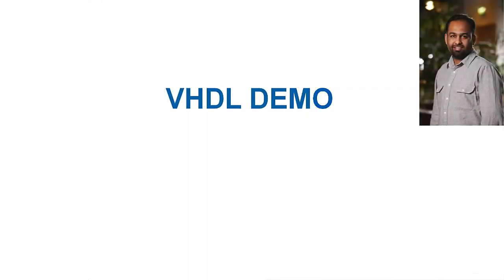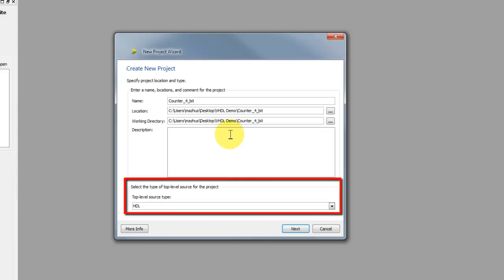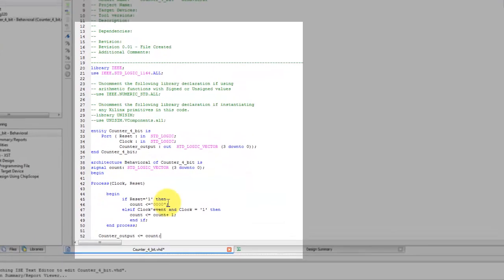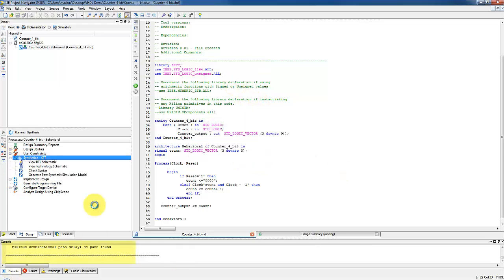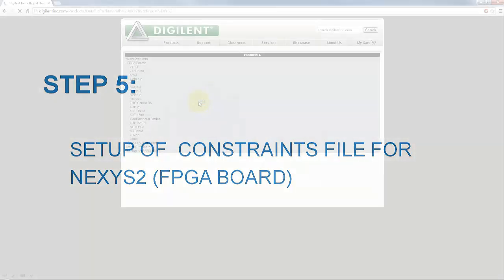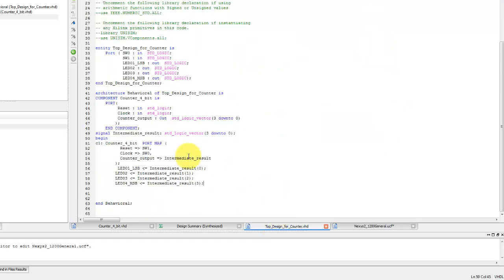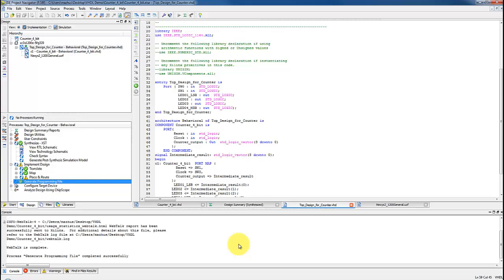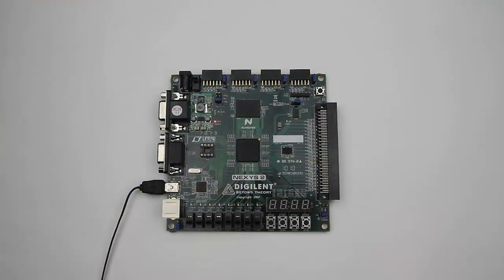How to design and simulate a Counter in VHDL.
This tutorial series is part of the course Digital System Design with VHDL. This tutorial will introduce you how to create and simulate VHDL design of a Counter.